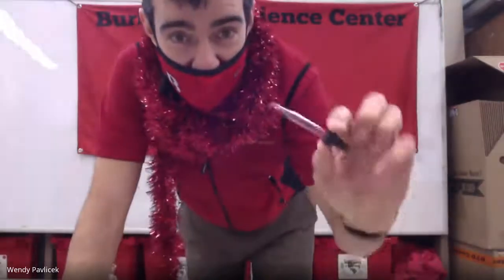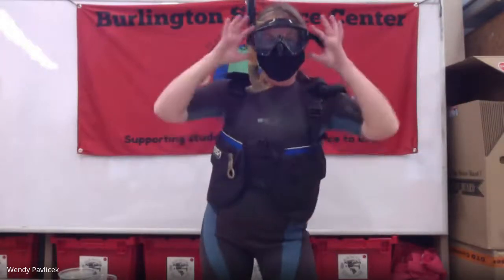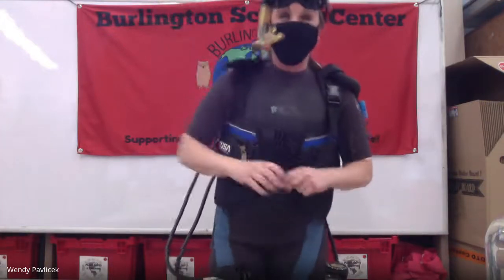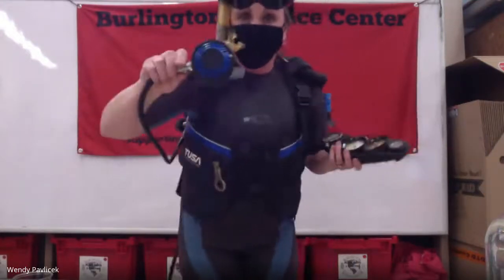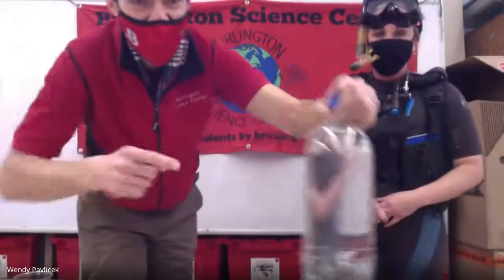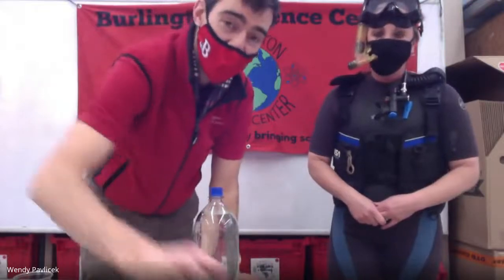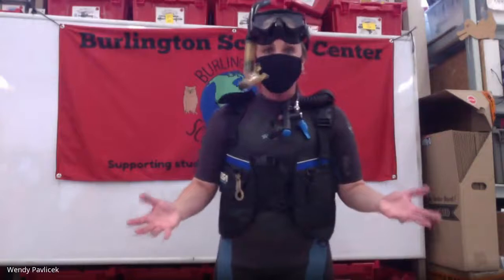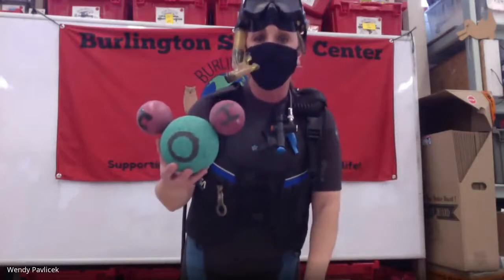"Eyedropper Science" Winter Vacation Wild Wednesdays 2020 12 23 at 10 00 GMT 8